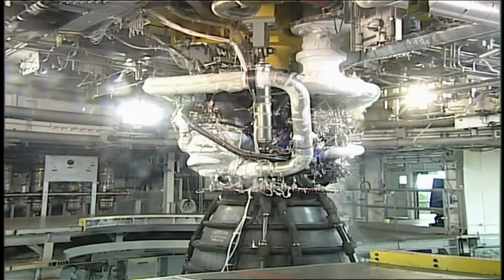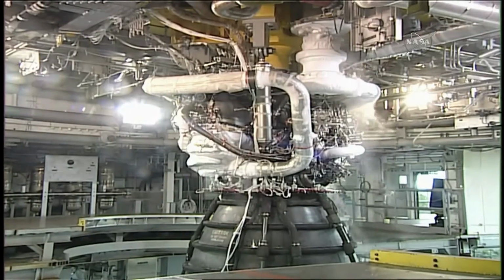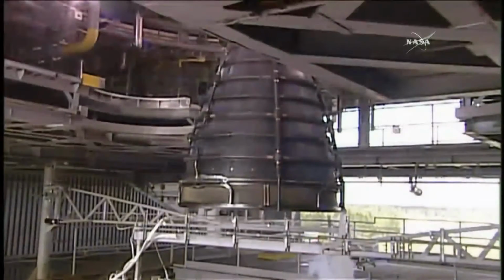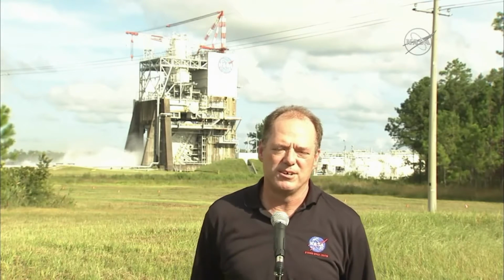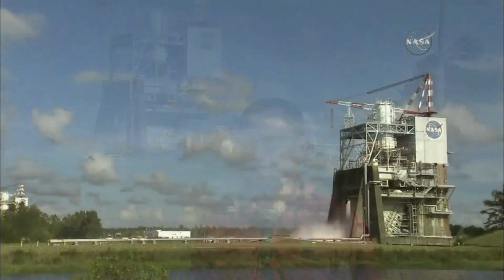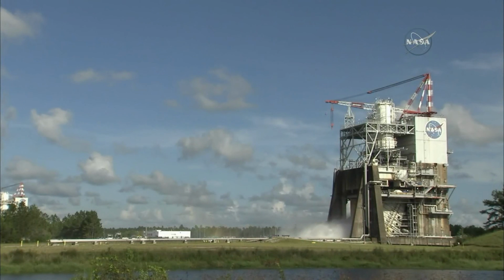NASA Engine Test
NASA test-fired an RS-25 rocket engine today, 08/18/2016 at the Stennis Space Center in Bay St. Louis in Mississippi. The RS-25 is one of four modified space shuttle main engines that will help lift the huge SLS rocket off the ground assisted by two solid rocket boosters.

We are making such material available in an effort to advance understanding of  scientific and social issues, etc. We believe this constitutes a ‘fair use’ of any such copyrighted material as provided for in section 107 of the US Copyright Law